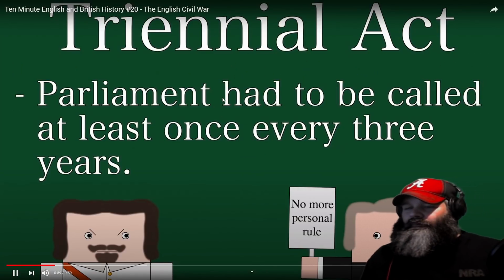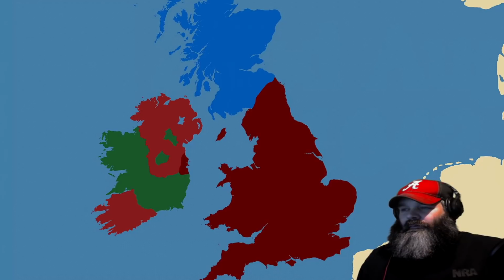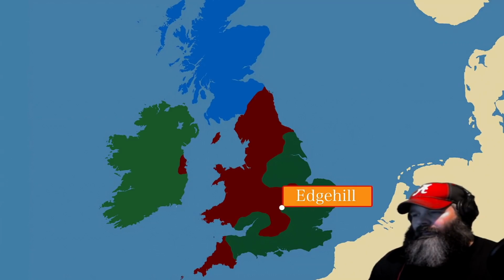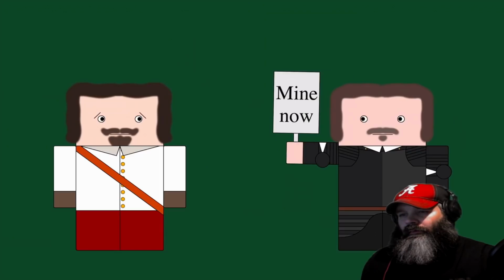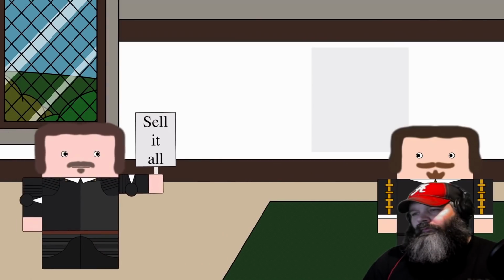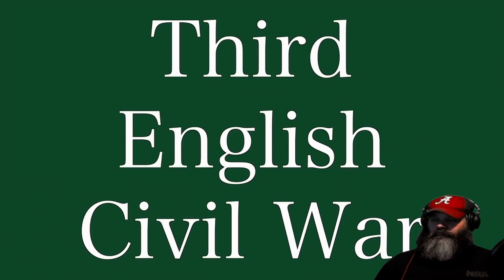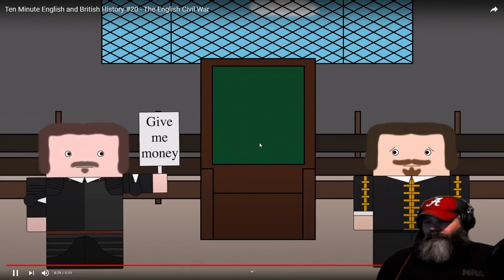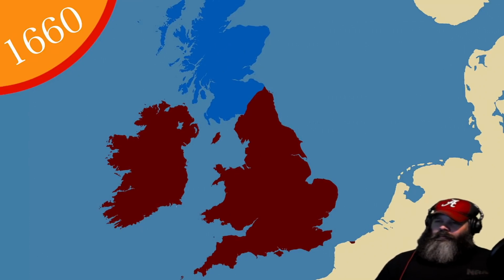American Reacts to 10 Minute History: English Civil War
Apologies for the audio, my mic settings were way high and I haven't messed with them so the modulation is a bit off.